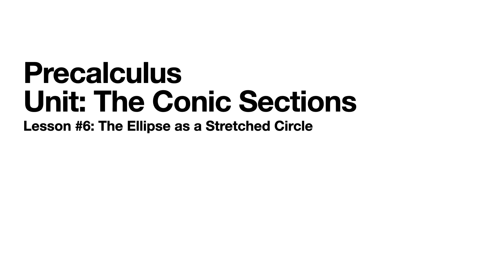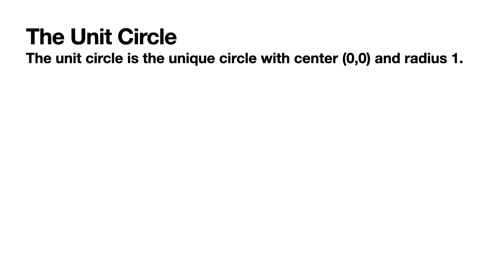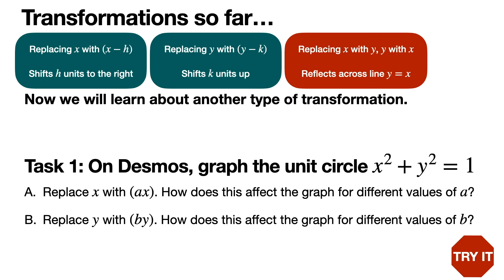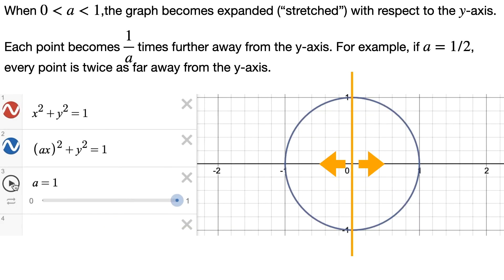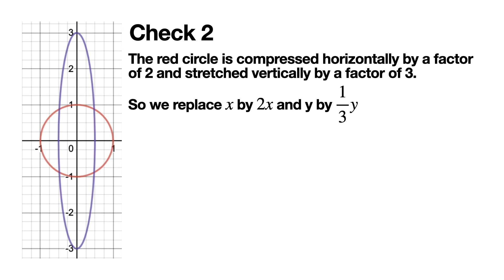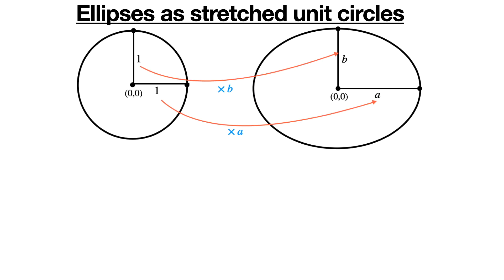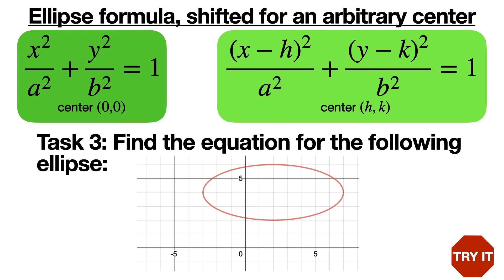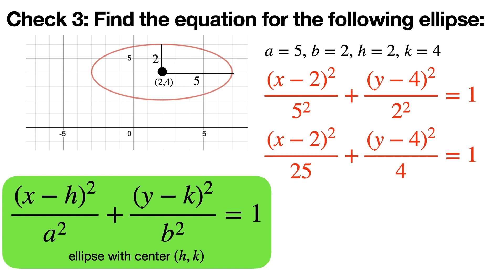Ellipses as Stretched Circles (Precalculus / Conic Sections / Lesson 6)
We explore one way of thinking about an ellipse.

Take some time to try the tasks yourself before watching the "checks".

0:00 Intro, circles, the unit circle
2:18 Task 1
2:37 Check 1
3:50 Scaling Summary (stretching/expanding and shrinking/compressing)
4:19 Task 2
4:39 Check 2
5:59 Ellipse as stretched circle
7:04 Task 3
7:14 Check 3